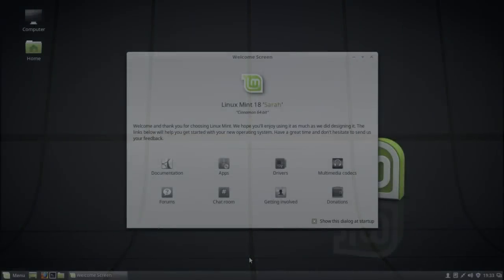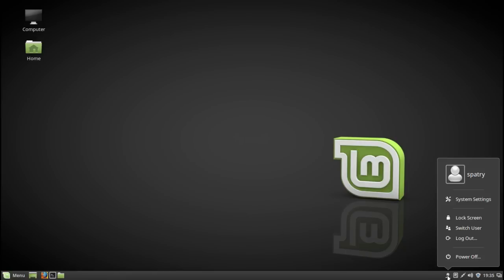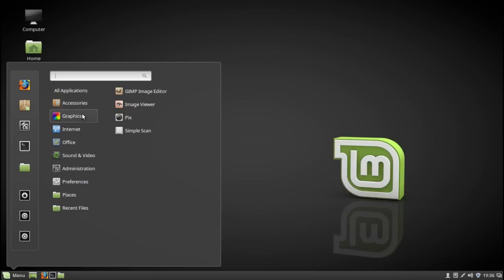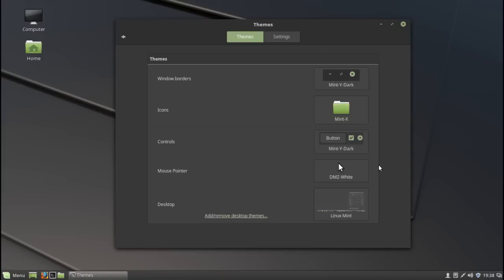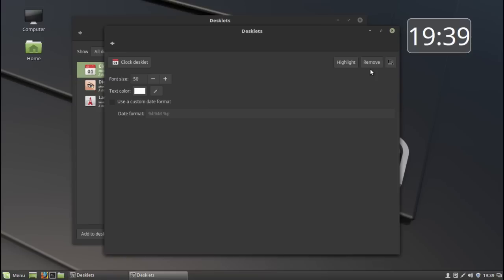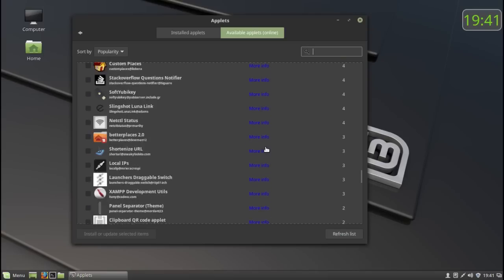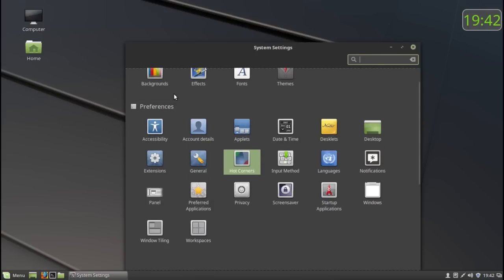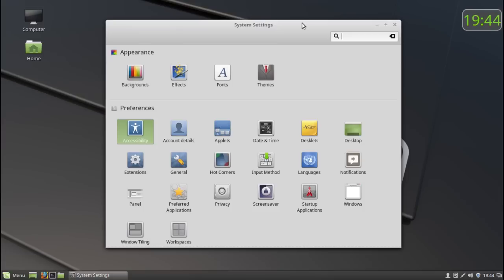ISO Watch: Linux Mint 18 'Sarah'